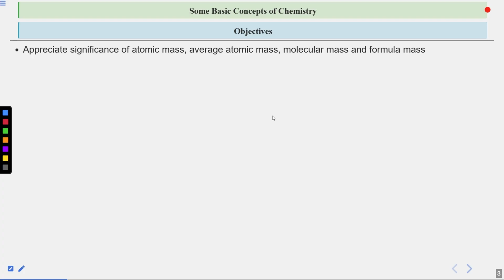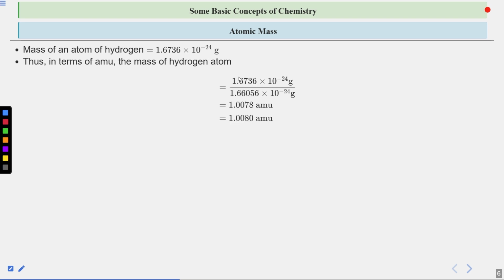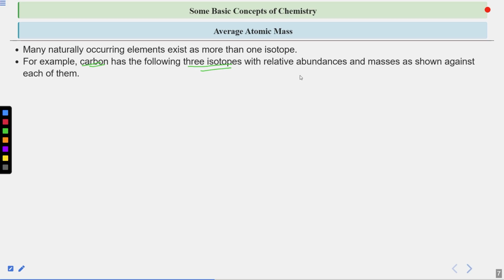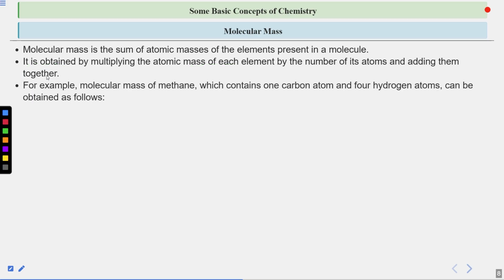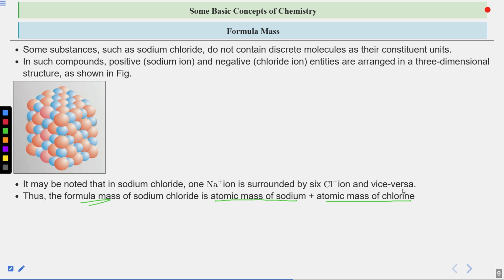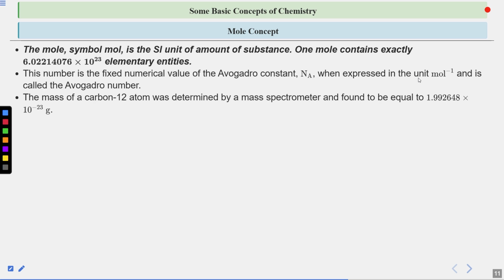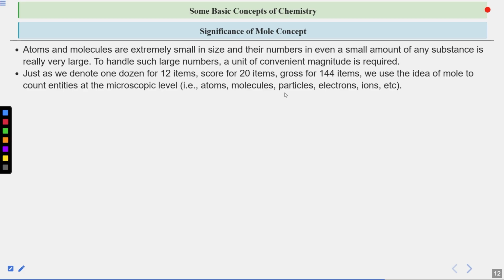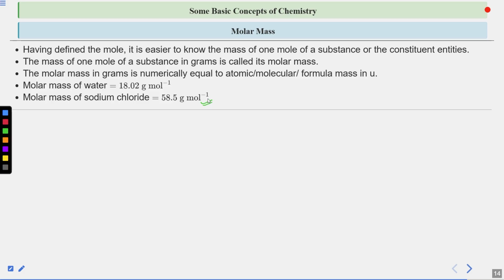Some Basic Concepts of Chemistry Theory Part 4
Subject: Chemistry
Programme Name: Some basic concepts of Chemistry
Course Name: Engineering

In this video, we have covered the concept of  Atomic and Molecular Masses, Mole Concept and Molar Masses

📡 Key Features:
Syllabus-based Content